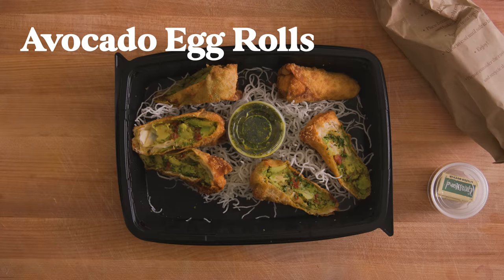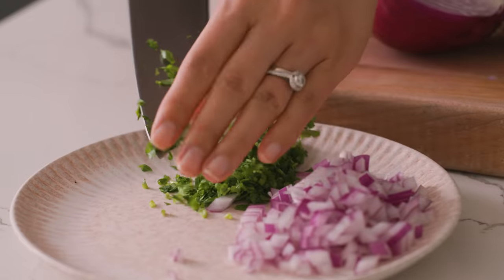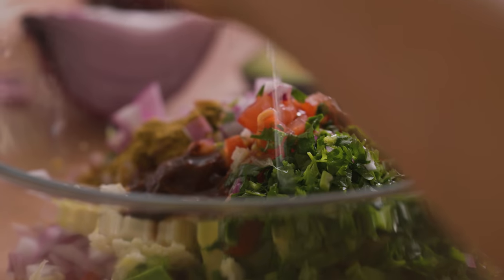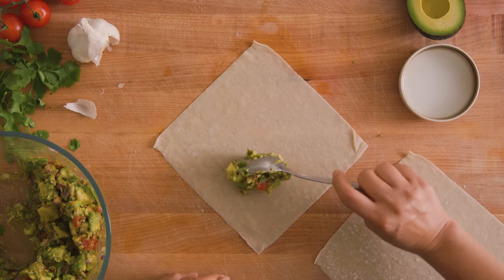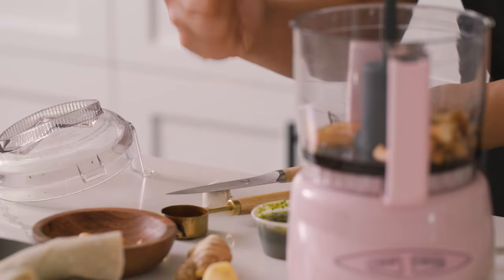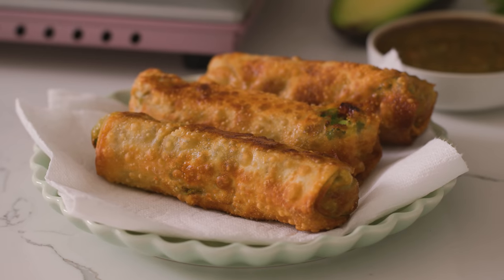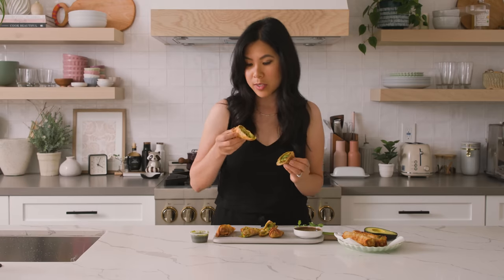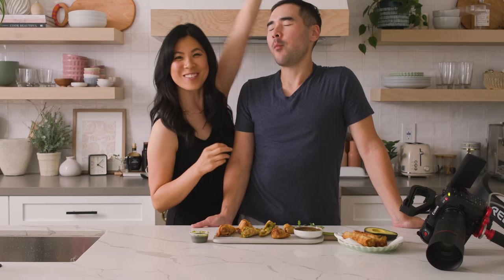Homemade vs Cheesecake Factory AVOCADO EGG ROLLS | Delicious Dupes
I Tried to make Cheesecake Factory's famous Avocado Egg Rolls!

Out of the hundreds of menu items they have, somehow this one reigns supreme. This egg roll has viral and I see the appeal... but let's see if we could make it ourselves at home and even make you say, dang that’s delicious.

Avocado Egg Rolls:
3 firm but ripe avocados
¼ of a red onion, diced
3 tablespoons cilantro, chopped
2 tablespoons sun dried tomatoes, diced
6 cherry tomatoes, chopped
2 garlic cloves, minced
1 tsp ground cumin
1 tsp chipotle (optional)

In a bowl, mash the avocados leaving them chunky, add the red onion, cilantro, sun dried tomatoes, cherry tomatoes, garlic cloves, cumin, chipotle, lime juice, salt and pepper and mix.
Stuff about 1-2 tablespoons of filling into an eggroll wrapper, folding in the outer sides first and the bottom tip-up. Seal the upper tip with water and roll up.

Fill a medium pan with 1 inch of oil and fry the egg rolls on each side for 2-3 minutes or until golden brown. Drain on paper towels and cut when it’s cool enough to handle.

Tamarind Cashew Sauce
1 tablespoon tamarind puree
¼ cup cashews
1 tablespoon soy sauce
1 tablespoon honey
2 teaspoons rice vinegar
1 teaspoon sesame oil
Handful of cilantro - about ¼ cup
1 tablespoon avocado oil

In a food processor, add the tamarind puree, cashews, soy sauce, honey, rice vinegar, sesame oil, cilantro, and avocado oil. Blend until semi smooth - there should still be cashew pieces in there. Transfer to a bowl and let it set for about 5 minutes.

Dip egg rolls and enjoy!

Mailing Address:
26500 Agoura Rd.